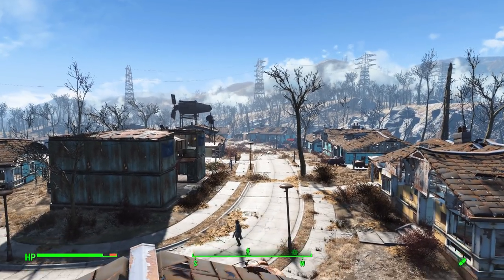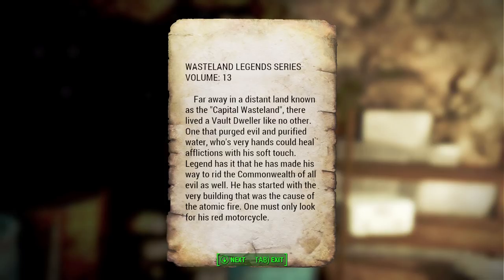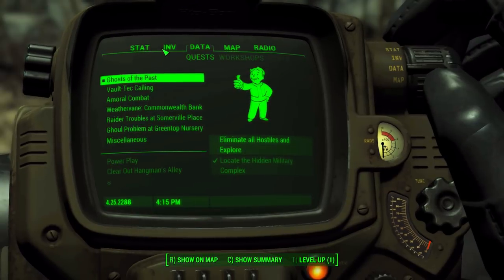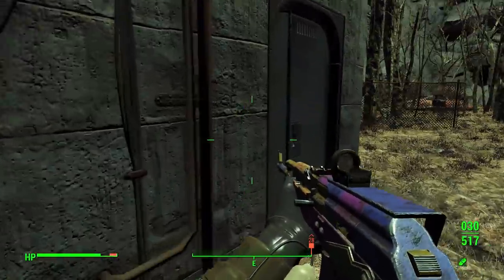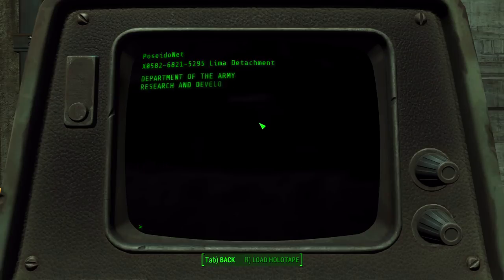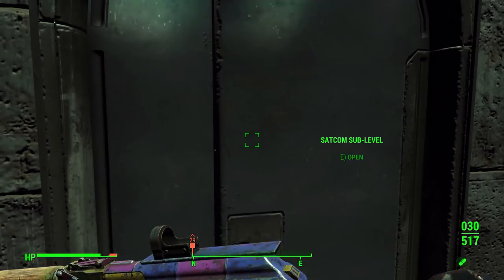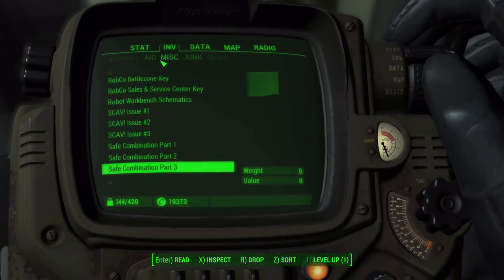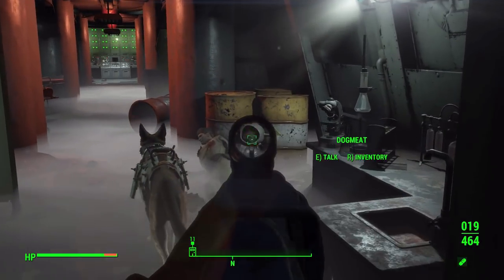Fallout Lima Detachment - EP1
Come and join me as I investigate new unknown military installations across the commonwealth.  Along the way we'll fight factions from all over fallout lore including the Enclave.  Will we be able to clear out these hidden bases, or will I get stuck reading through all the delicious lore this mod comes with.